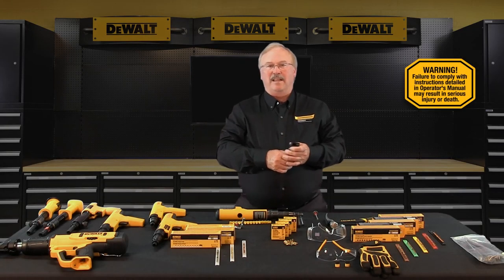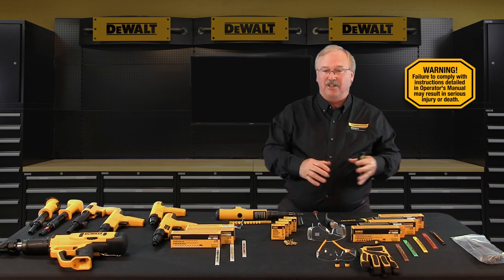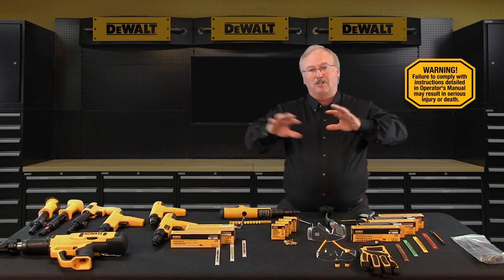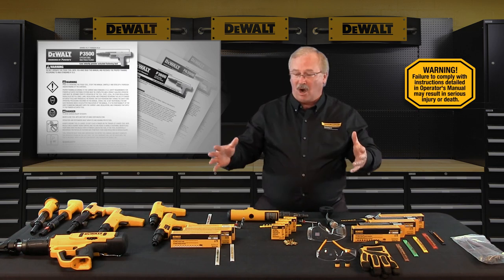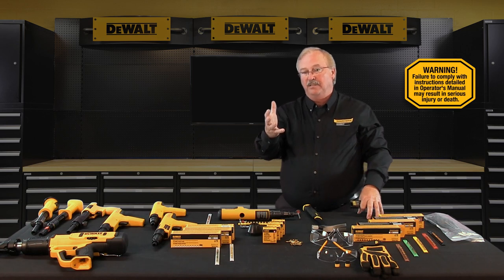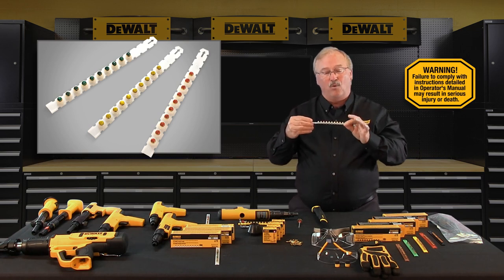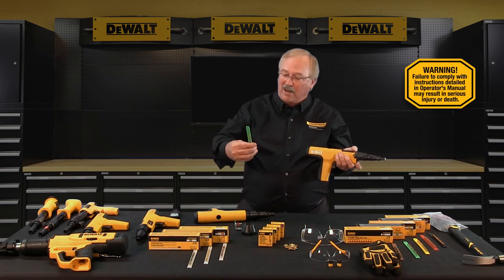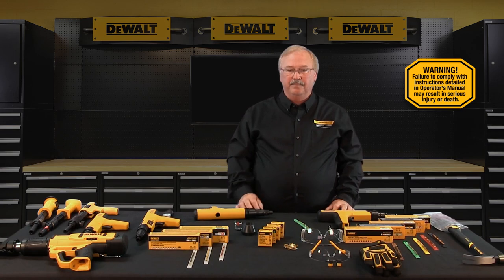DEWALT Anchors & Fasteners Powder Actuated Tool Training Video